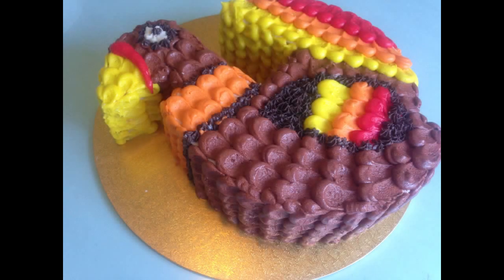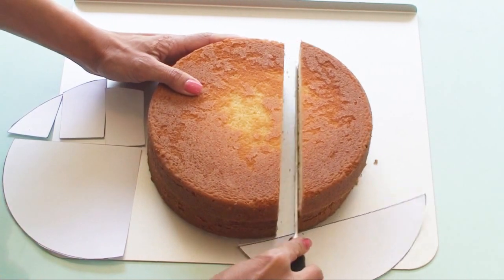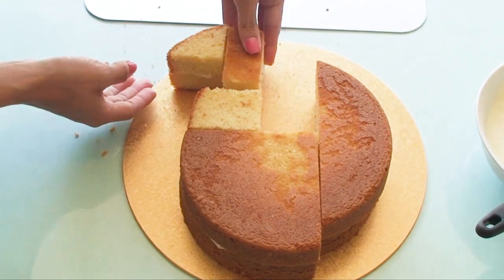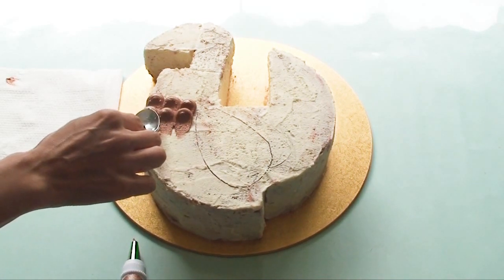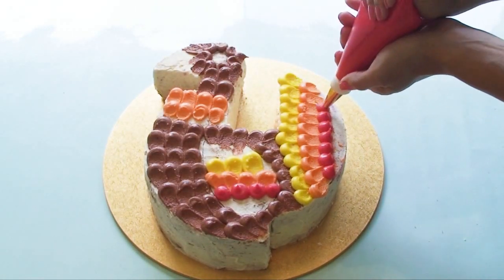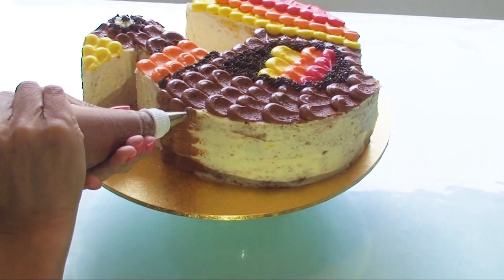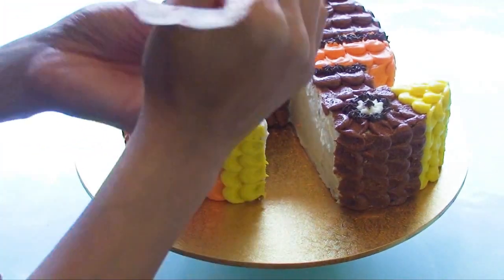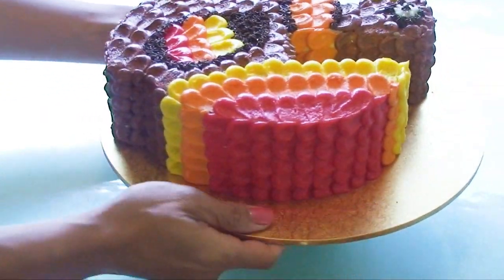Thanksgiving Turkey Cake (How to make) for beginners!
Learn how to make an impressive Thanksgiving Turkey cake, using simple techniques. You'll not only have a wonderful centerpiece for your table but a delicious dessert to share with you family and friends! Happy Thanksgiving!

You can access the template used in this video by clicking on the following link :

The Wilton tips I use in this tutorial can be found at Amazon on the following links :